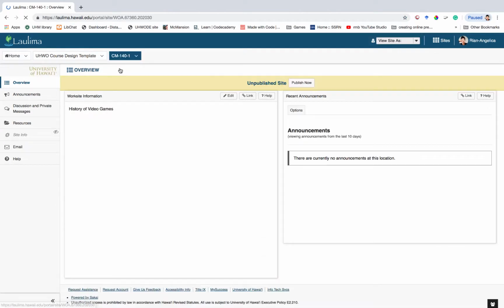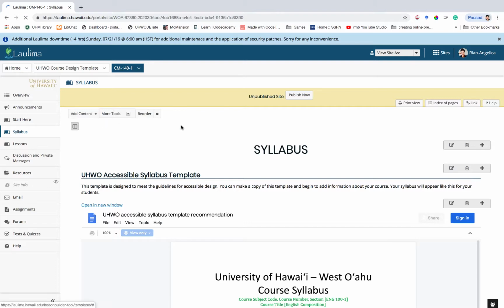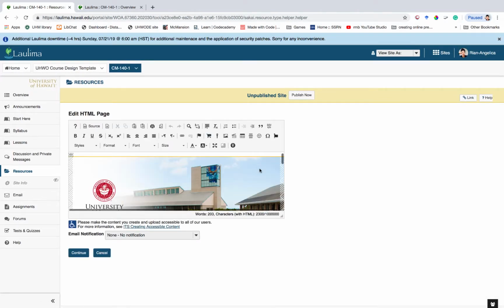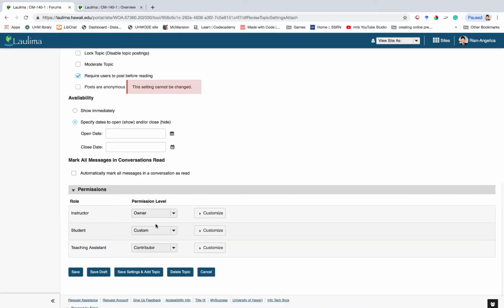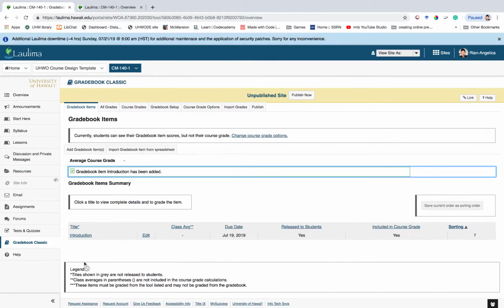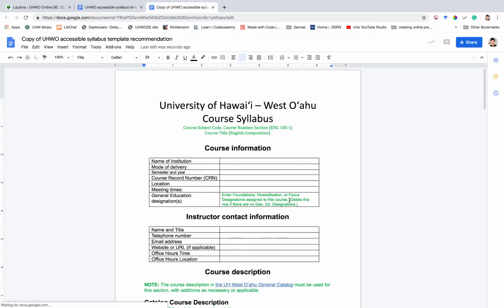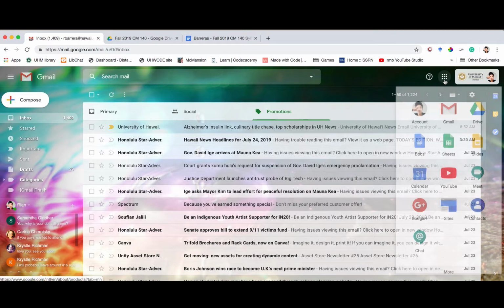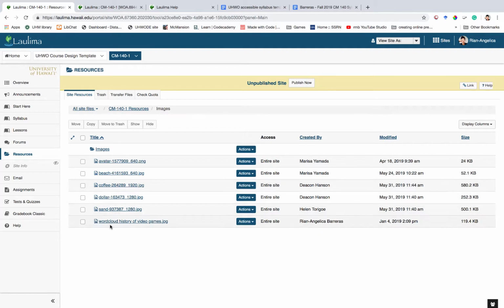Setting up a Laulima Course Site using the UHWO DE Template 2019